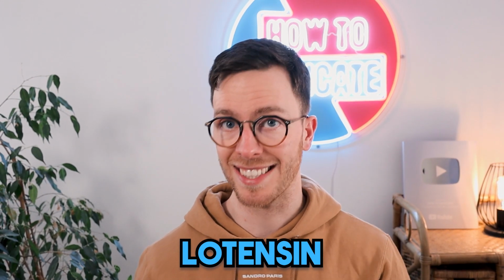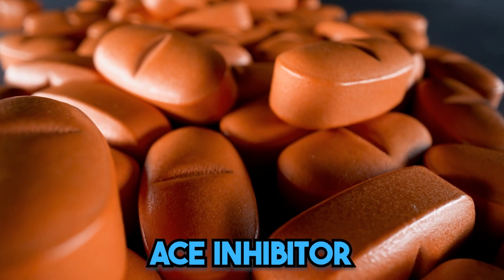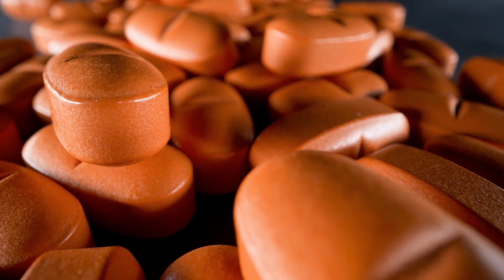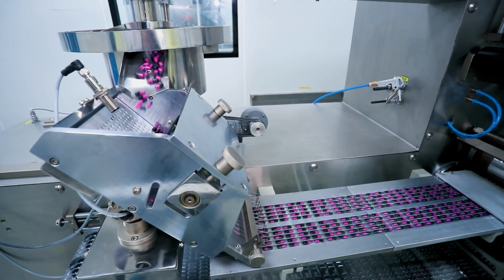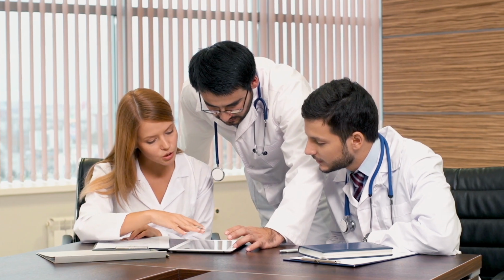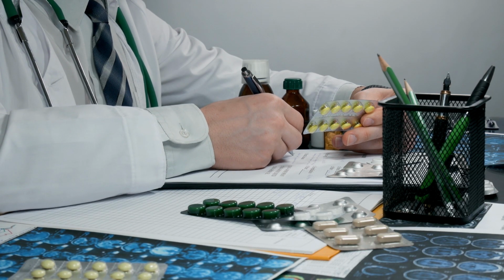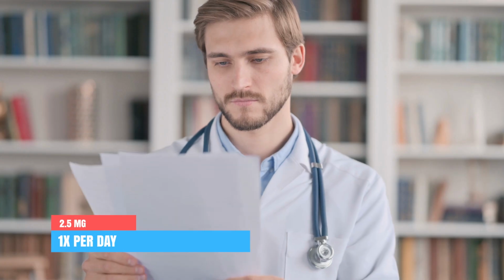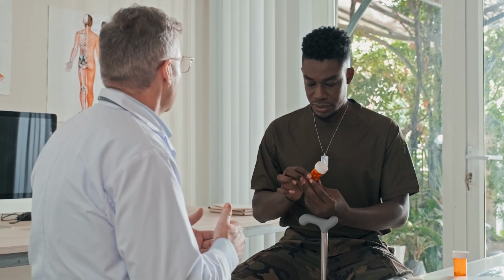How to use Benazepril? (Lotensin) - Dose, Side Effects, Safety - Doctor Explains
In this video we will cover everything you need to know about Benazepril. We will discuss how and when to use it, we will cover its side effects, dosage and much, much more.

Generic name: Benazepril.
Brand names: Lotensin.
Available as a tablet.

-Tablet: Just swallow it with half a glass of water.
You may take this medicine at any time of the day. However, it is advised to take it at the same time everyday, then you are less likely to forget a dose.

Benazepril is an ACE inhibitor. ACE stands for angiotensin converting enzyme. These medications help relax your blood vessels to lower the blood pressure. Through this effect, Benazepril is used to treat high blood pressure and heart failure to lower the risk on a heart attack.
When taking Benazepril through as a tablet, the effect comes on gradually over 2 to 6 weeks.

What is the correct dosage?
The precise dose will depend on your specific indication of use, the side effect you might experience and the severity of your symptoms. Therefore always use the precise amount and frequency your doctor prescribed you.
-However, for high blood pressure, most doctors will start with an initial dose of 10 mg per 1x/day. If necessary this could slowly be increased up to a max. dose of 40 mg per day.
- When taking Benazepril to treat heart failure, your doctor might prescribe an initial dose 2.5 mg 1×/day, increase to 5 mg 1×/day after 2–4 weeks. If necessary the dose can be increased to 20mg per day, divided over 1-2 doses.
- For kidney impairment: 10 mg 1x/day.

What are the side-effects?
- Common (1-10%): headache, dizziness, fatigue, cough, breathing problems, palpitations, transient redness, frequent urination, skin rash and itching.
- Rare (0.01-0.1%): Low blood pressure, chest pain, heart rhythm problems, nausea, vomiting, diarrhoea, constipation, abdominal pain, arthritis, drowsiness, insomnia, nervousness and paresthesia.
- Very rare (0.01%): myocardial infarction, renal impairment, tinnitus, taste disturbance, swelling of the face, lips, tongue and/or throat.

Safety:
You may feel a little dizzy when using this medicine. If you do experience dizziness, do not participate in traffic.
Furthermore, in moderation it can also be combined with alcohol. Although, combining this medicine with alcohol could increase certain side effects. Therefore always be careful.
Next, Benazepril could have interactions with other drugs you are using. Therefore always discuss this with your personal doctor.
Lastly, Benazepril could be dangerous for pregnant women and women which are breastfeeding. Therefore always discuss this with your personal doctor.

Literature:
1: Farmacotherapeutisch Kompas. (2023). Benazepril.
2: Apotheek.nl (2023). Benazepril.